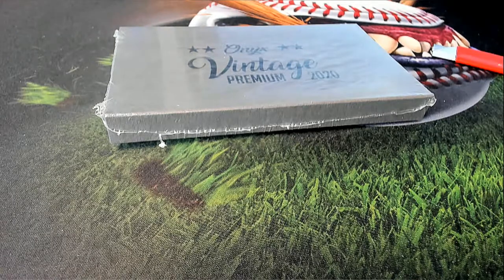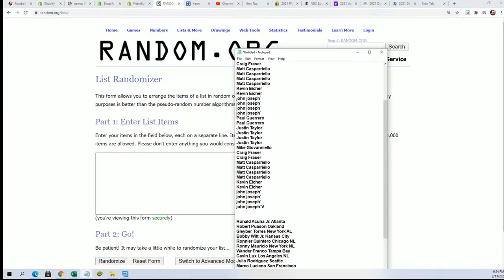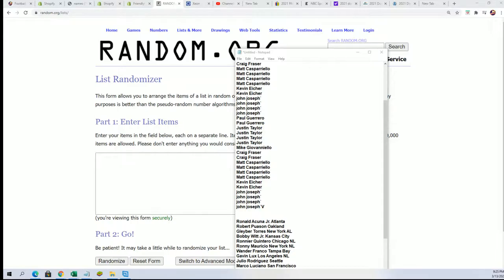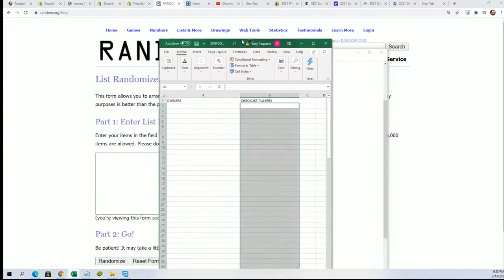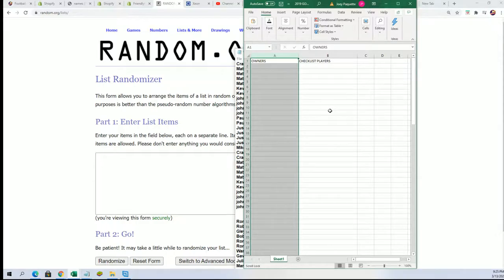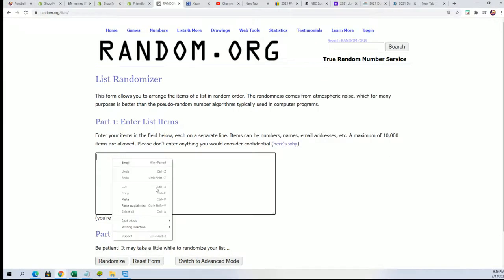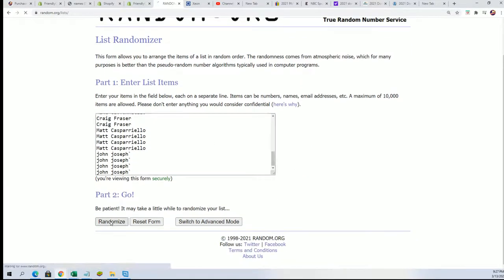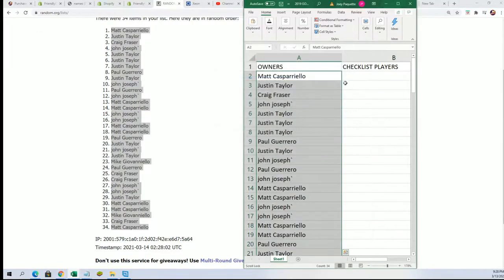2020 Onyx Vintage Premium Baseball Hobby ID 20VNTPREM112